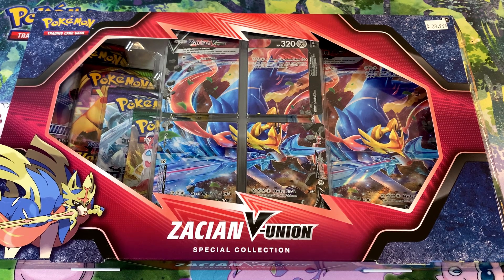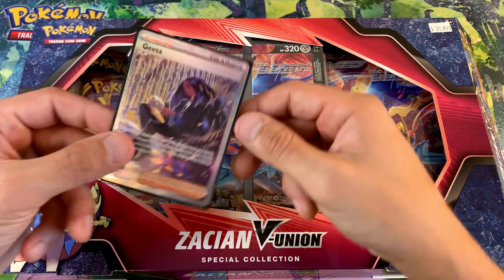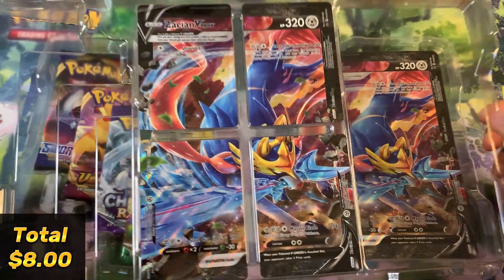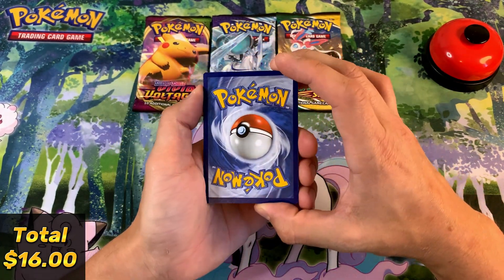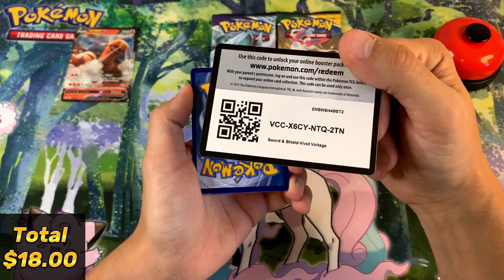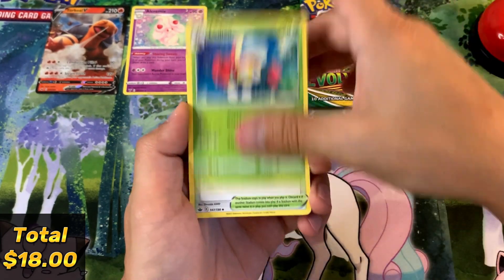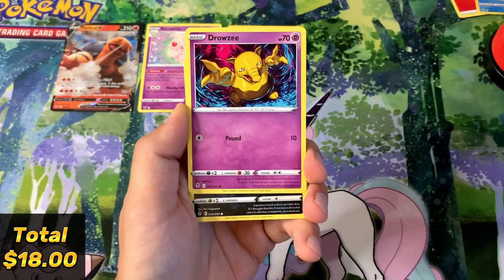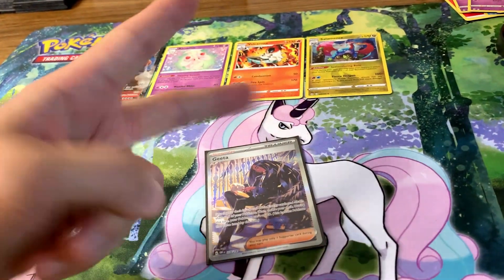Zacian V-Union Special Collection Box Opening - Pokémon TCG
TCG Dad scored big at Hobbiesville.com Toronto store when he found two Zacian V-Union Special Collection boxes from 2021 hiding in the back. This has a great selection of early SwSh block sets, let's check out this amazing Pokemon TCG product together!

~~ Chapters ~~
00:00 Start
00:05 Intro
01:12 Giveaway Announcement
01:55 Box Opened
03:00 First Pack Opened